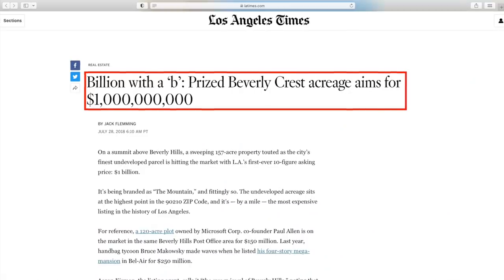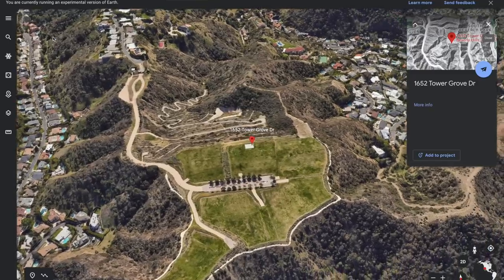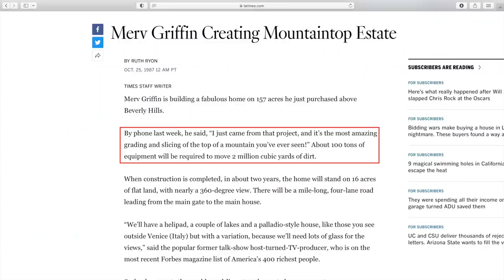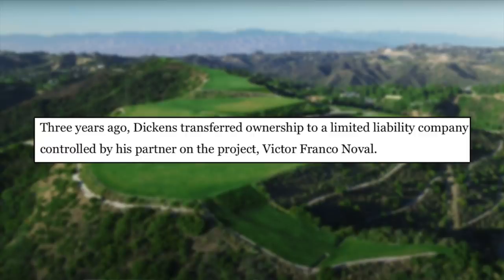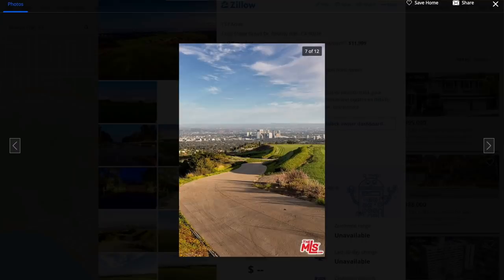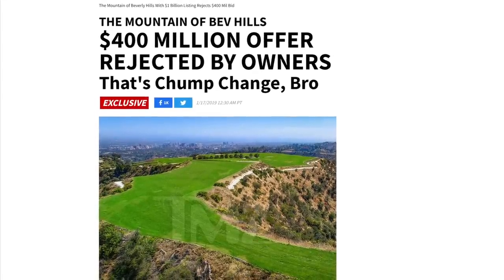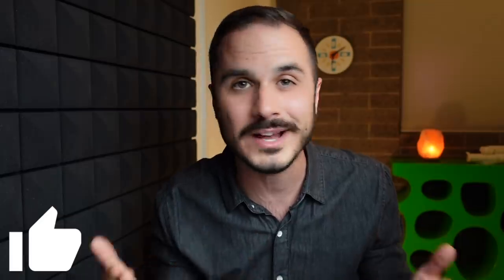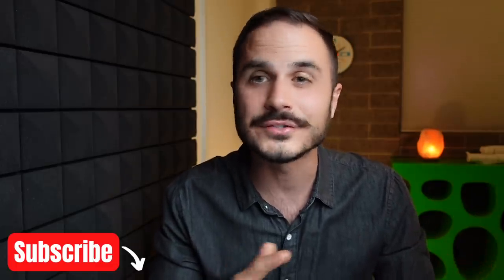Listed for $1 Billion. Sold for $100,000.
'The Mountain' is one of the most interesting luxury real estate stories in Los Angeles history. This coveted piece of land was originally acquired in the 1980s by a royal family, and 30 years later was being marketed for sale for a whopping $1 BILLION DOLLARS. Today we dive into the story, and what went wrong.

We've talked a lot about luxury real estate deals here on the channel, with homes priced from $10 million dollars all the way up to $500 million dollars. But this story makes for one of the most fascinating yet. Just a few years ago, power broker Aaron Kirman was marketing this piece of land in Beverly Hills for sale for $1 Billion Dollars. At about $6 million per acre, it wasn't all that ridiculous of a price, but after some heavy marketing (Aaron Kirman was said to have spent as much as $1 million just in marketing alone) the property ultimately sold at bankruptcy auction for just $100,000. The story has a lot of twists and turns, and today we break it all down.

I hope that you enjoy this video and if you have comments please leave them  below!

-Scott